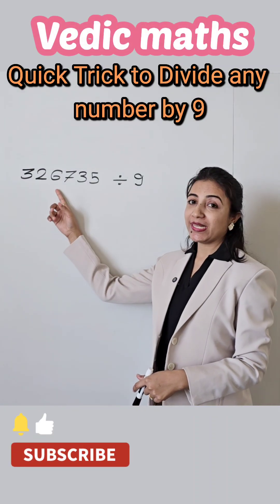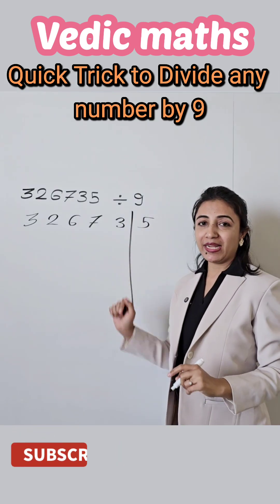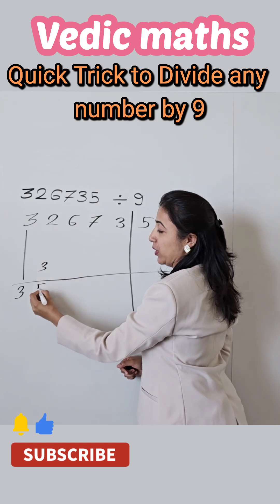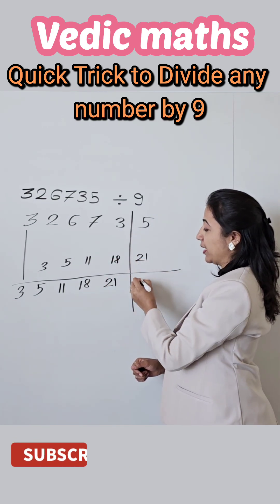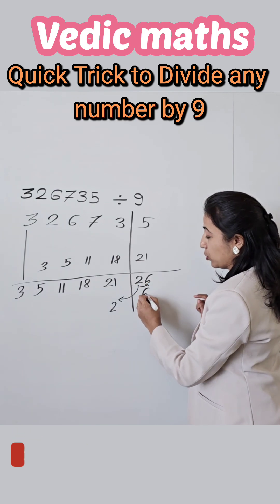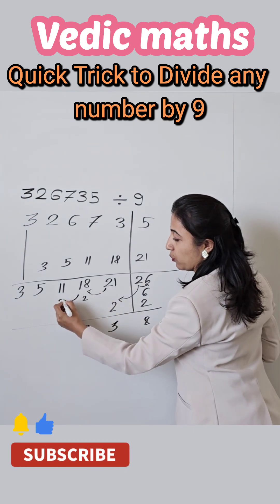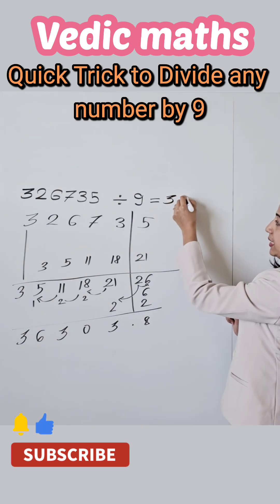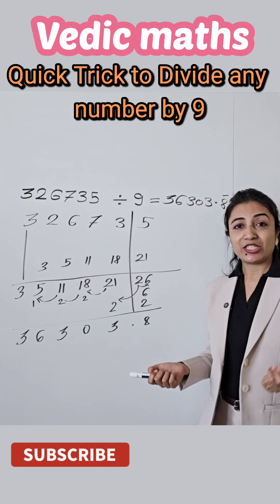🔥Super Fast Trick to Divide Any Number by 9 | Vedic Maths Shortcut vedic math rtmnu bsc math be math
Vedi math short tricks
rtmnu Vedic maths division method
rtmnu Vedic math division by 9
Nagpur university Vedic math tricks
Nagpur university bsc Vedic math division
division tricks
division by Vedic math

Vedic Maths Tricks | Easy Maths Shortcut
 Shortcut for Exams
Learn Vedic Maths | Easy Divide any number by 9| Speed Maths Trick
vedic maths
vedic maths tricks
vedic maths divisibility rule
divisibility rule for 499
maths tricks for students
speed maths
maths shortcut tricks
maths trick in hindi
vedic mathematics
maths tricks for competitive exams
divisibility rules
easy maths trick
short tricks for maths
maths hacks
tricks for fast calculation
math tricks for kids
shortcuts in math
maths tricks for school students
math tricks for SSC
Swati Theng Mathematics
learn vedic maths rtmnu
vedic maths nagpur university
bsc vedic maths rtmnu
be vedic maths nagpur university
Divisibility by 13 made simple using Vedic Maths
square number trick
vedic math short video
vedic maths shorts